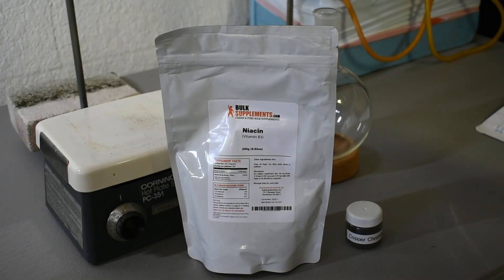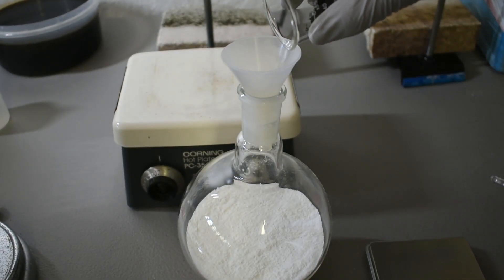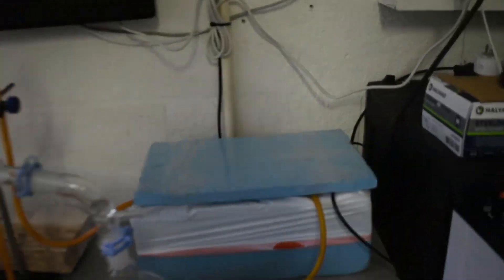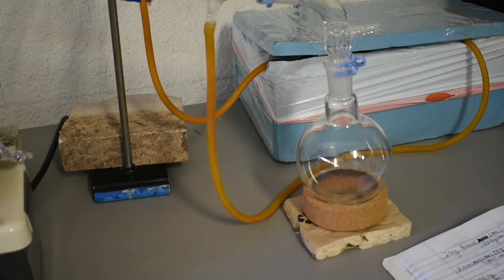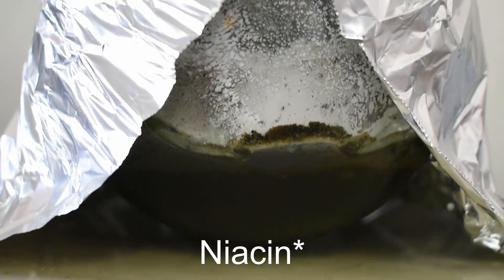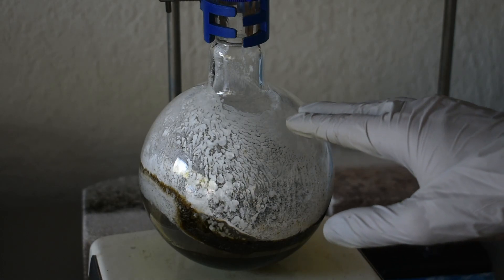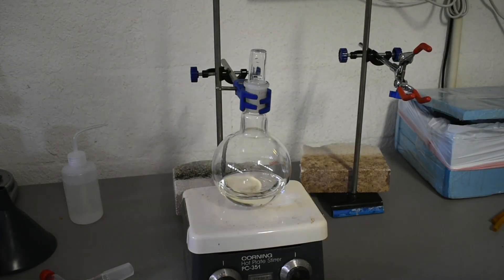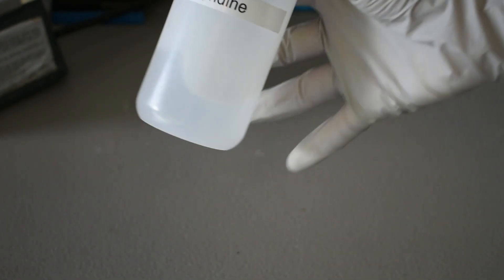How to Make Pyridine From Niacin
Pyridine via the decarboxylation of niacin, a pretty simple reaction. The worst part is the smell and the cleanup.